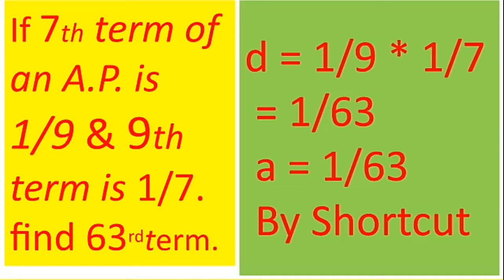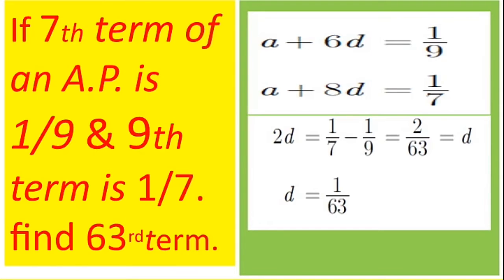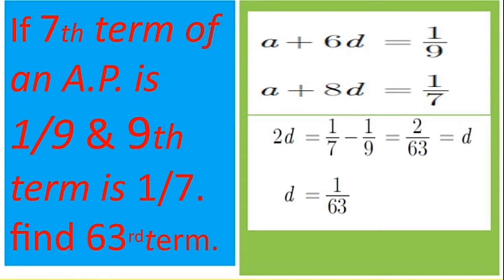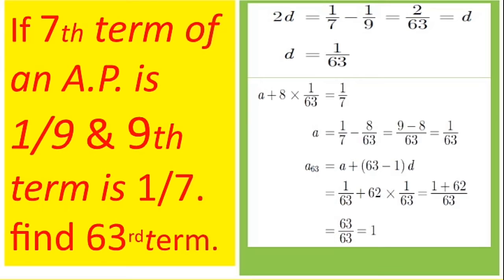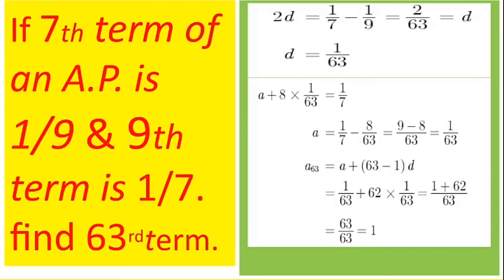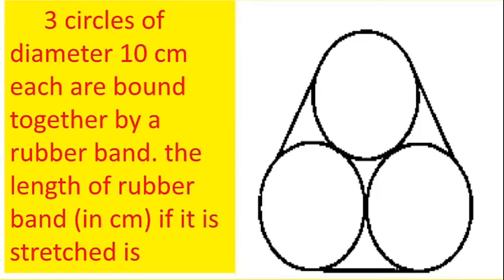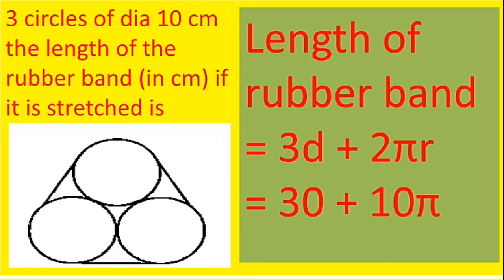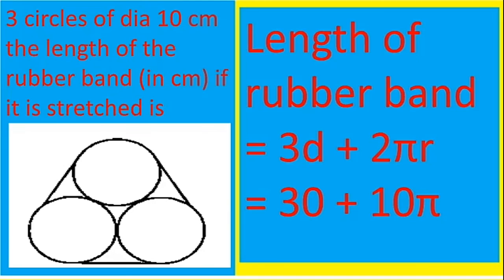Shortcuts in Quantitative Aptitude # 27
Learn the shortcuts from the expert trainer in IIM CAT, XAT, RRB,SSC, GRE, GMAT and all other competitive exams